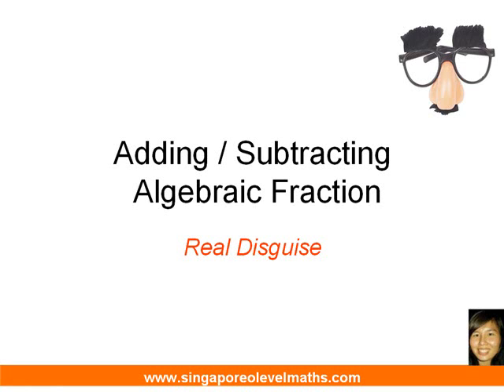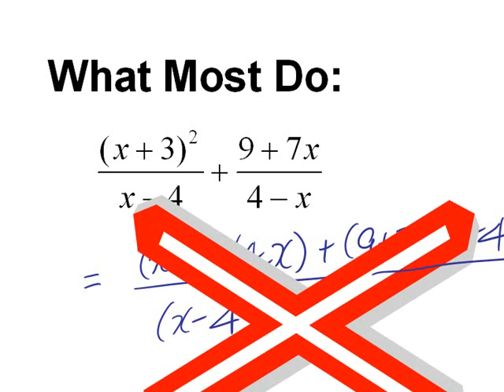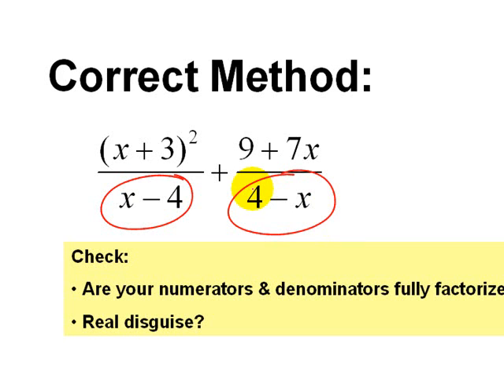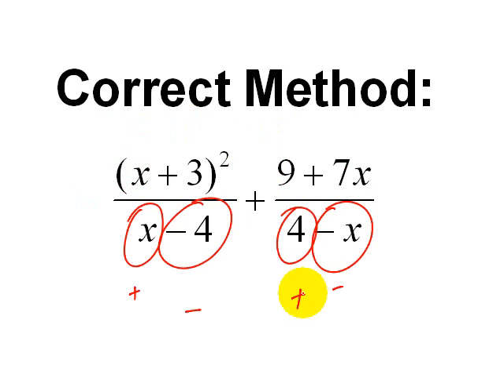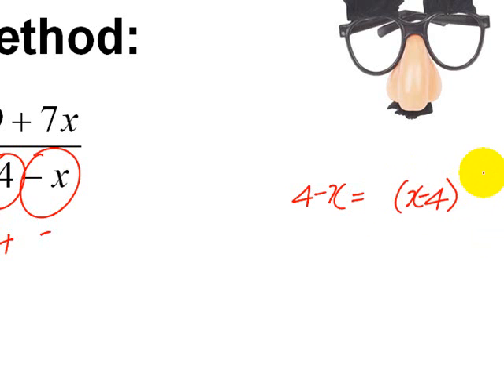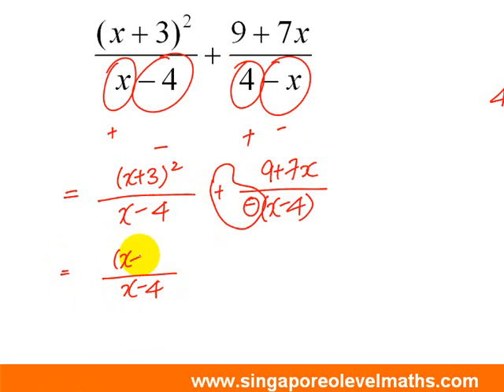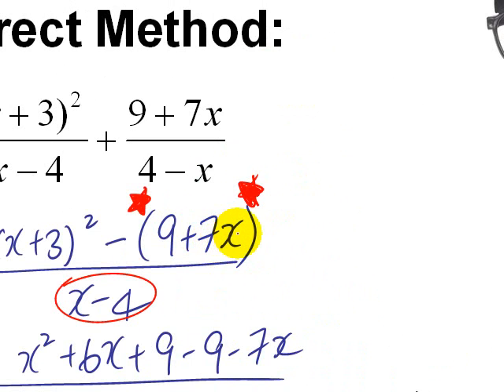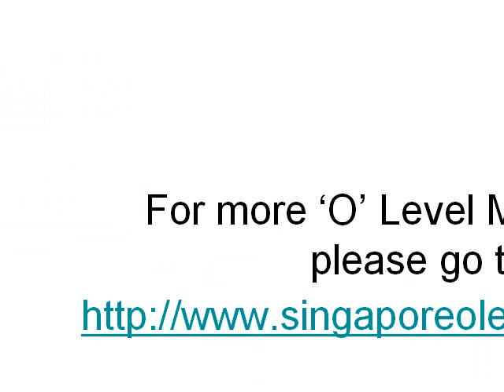GCE O-Level E-Maths: AlgebraicFraction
E-Math: Adding and Subtracting Algebraic Fraction. Suitable for Secondary one to four students.